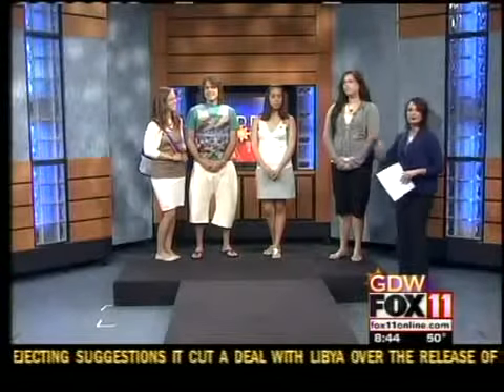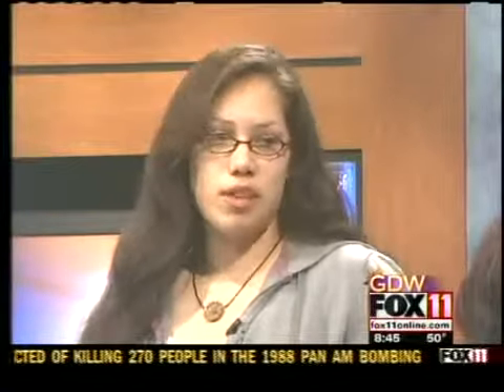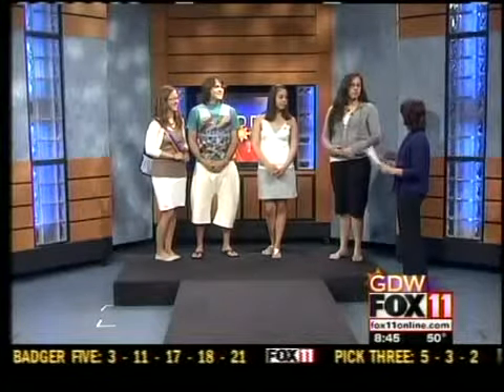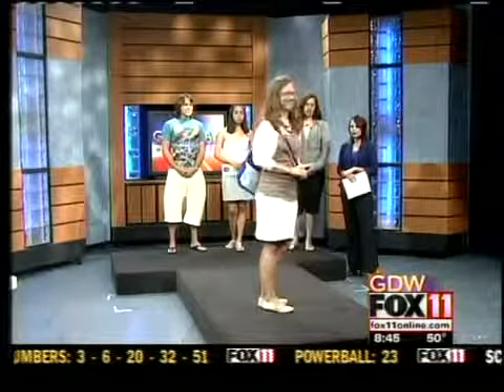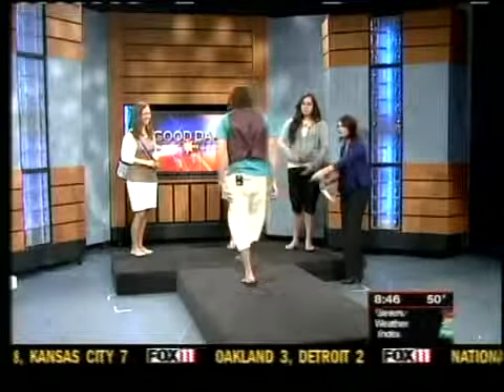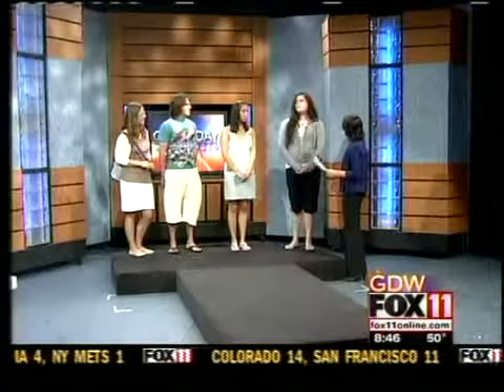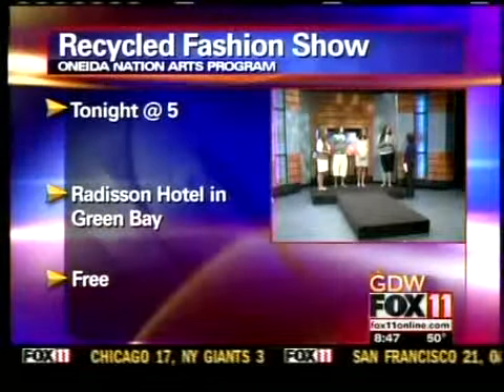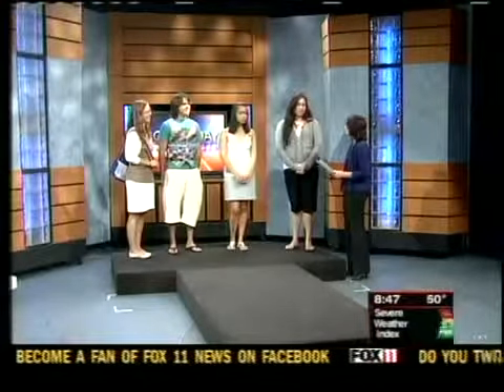Earth-friendly fashion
Oneida Nation Arts Program presents earth-friendly fashion show